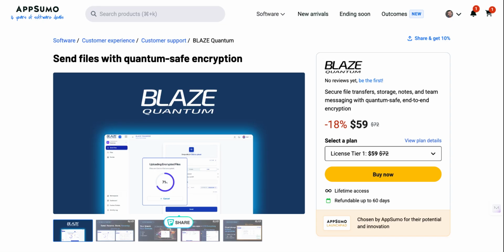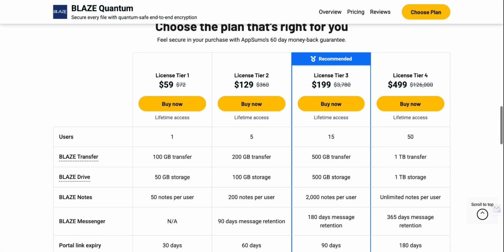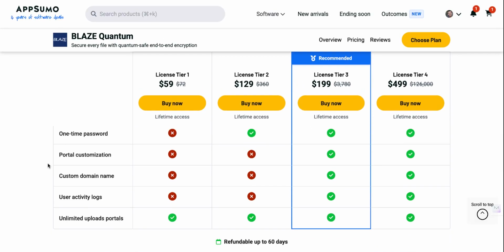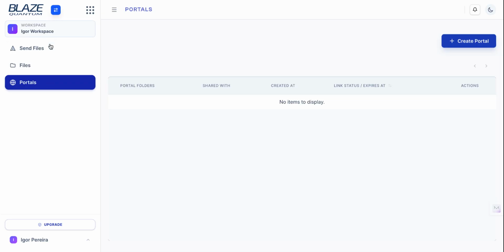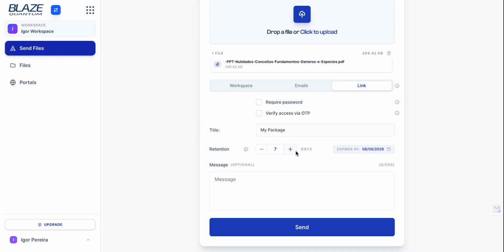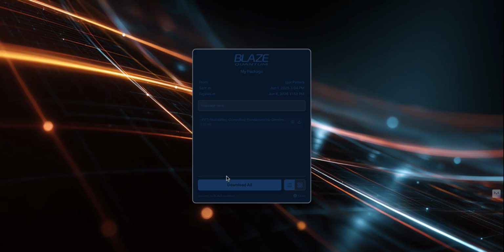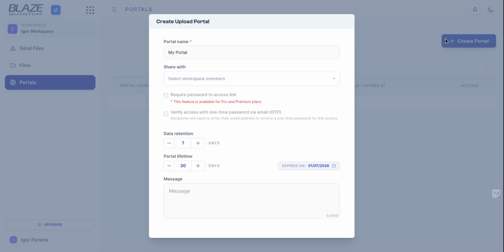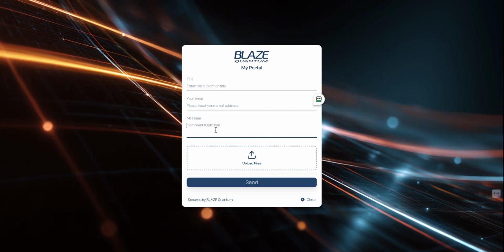Blaze Quantum Review and Tutorial: AppSumo Lifetime Deal